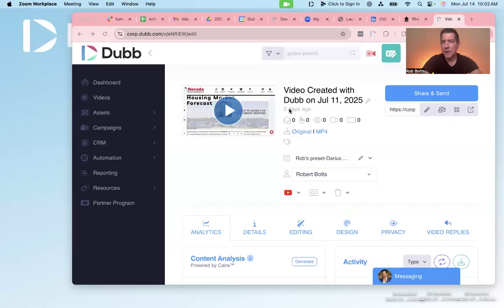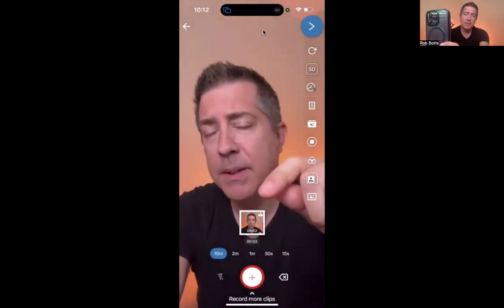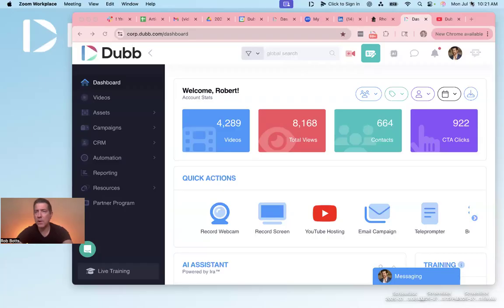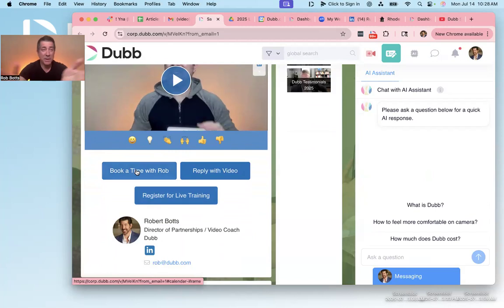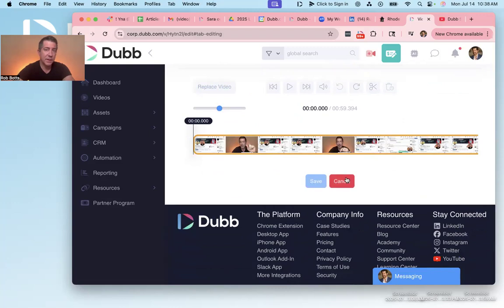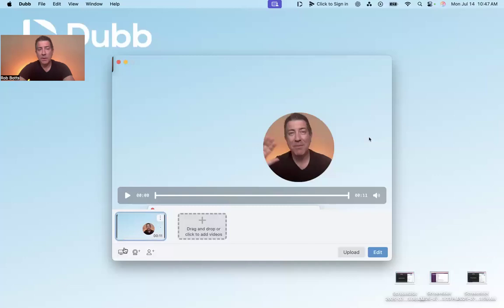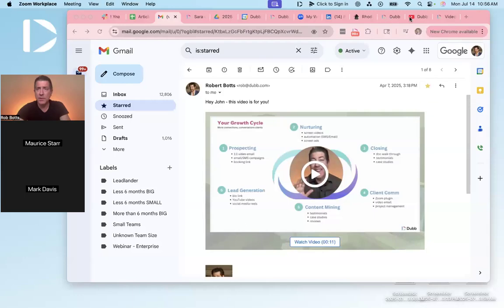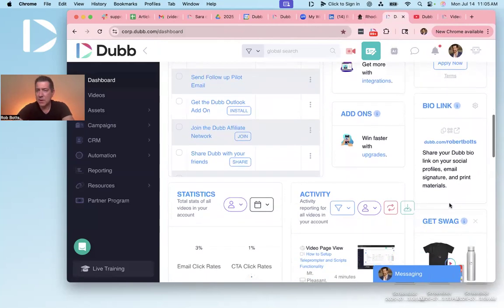Mastering Dubb: Complete Video Marketing & Automation Training (Live Q&A + Tutorials)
Welcome to our Monday Dubb Training Session (July 14, 2025)! In this comprehensive live workshop, we walk you through how to master Dubb’s video tools, CRM, automation, and more — with real-time troubleshooting and user questions answered.

⏱️ Timestamps (Chapters):

00:00 – Welcome & Intros
00:20 – Checking who’s new to Dubb
00:50 – How to download a GIF from a Dubb video
02:00 – Step-by-step screen walkthrough of downloading a GIF
03:40 – Accessing GIFs on mobile and desktop
05:10 – Q\&A: Can others see your video library via URL?
06:40 – Clarifying Dubb privacy settings
08:00 – Demo tips: Engaging your viewer with mouse pointer
08:40 – Making your mouse cursor larger during Zoom or screen share
10:20 – Q\&A: Upload failures on Dubb mobile app (offline recordings)
11:40 – Troubleshooting failed uploads – mobile vs. WiFi
13:00 – Workaround: Uploading Dubb videos from your phone later
14:40 – Step-by-step: Import clips to mobile/desktop app
17:00 – Managing clips on Android and iPhone
18:20 – Q\&A: How to use CTAs (Calls to Action) on TikTok, Instagram, etc.
20:10 – Using pin comments and bio links for social CTAs
21:40 – Overview: Dubb support and YouTube training resources
23:00 – Creating engaging animated GIFs for video thumbnails
25:00 – Types of videos that convert (1:1, explainer, testimonials)
28:10 – Screen recording styles: Dubb Chrome Extension & Desktop App
30:00 – How to use virtual backgrounds and whiteboards
32:00 – Creating mobile videos using Dubb
35:30 – Uploading, trimming, and merging mobile video clips
37:00 – Overview of Dubb’s video landing pages
38:20 – Setting up CTA buttons and playlist videos
40:00 – Using testimonials and video replies
42:00 – How to pause and redirect viewer attention
44:30 – Using Chrome extension for LinkedIn screen recordings
47:00 – Dubb’s Desktop App vs Chrome Extension
49:20 – Using auto-scrolling teleprompter and voice tracking
52:00 – Video editing tools: Cutting clips, Smart Cut, undo
53:20 – Adding music and filters (mobile only)
54:30 – Using picture-in-picture mode with dual camera
56:00 – FAQs and creating multiple Sales Assistants (SIA)
58:00 – Uploading YouTube videos into Dubb
59:30 – Q\&A: SMS tracking and engagement
1:00:20 – Deep dive: Facebook sharing errors and solutions
1:02:00 – Customizing Bio Link & Social Sharing Setup
1:04:00 – Automation setup with Mojo & Zapier
1:05:30 – Ending Q\&A: Tags, automation triggers, best practices
1:06:40 – Final thoughts and how to access the replay

💡 What You’ll Learn in This Session:

* Recording, editing, and sharing using Dubb’s platform
* Troubleshooting mobile uploads
* Social sharing tips & CTA integration
* CRM automation with tags, workflows, and Zapier
* How to get and use video testimonials
* Creating multiple AI sales assistants with PDFs and FAQs

📚 Resources Mentioned

* Dubb Mobile App (iOS & Android)
* Dubb Chrome Extension
* Automations & Sales Assistants Setup